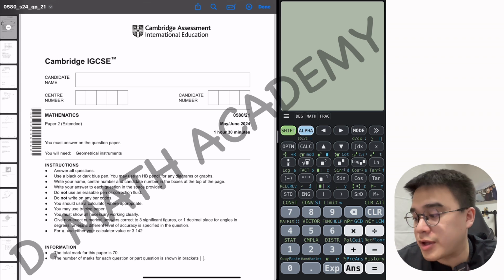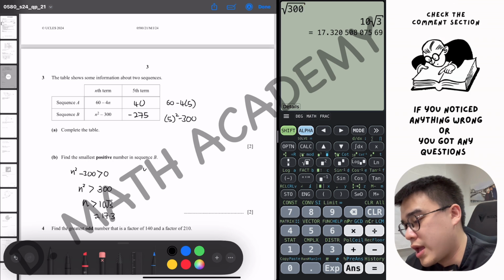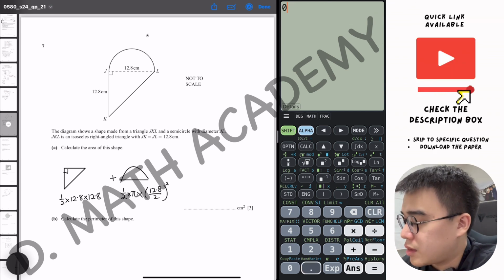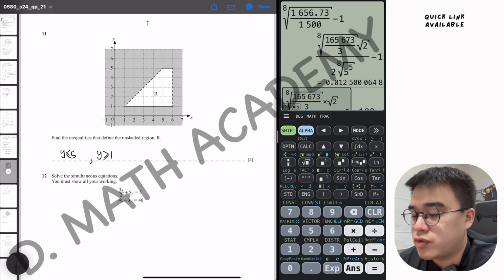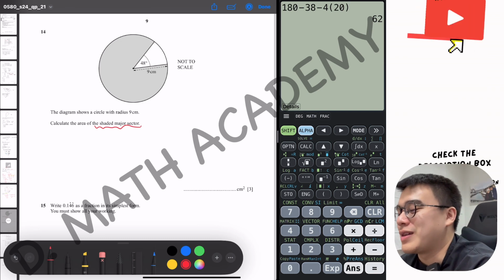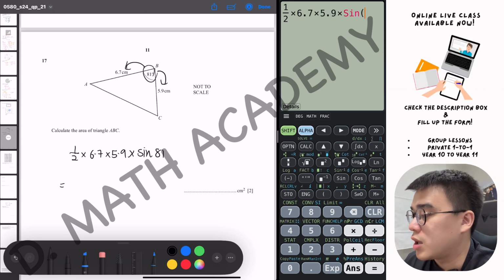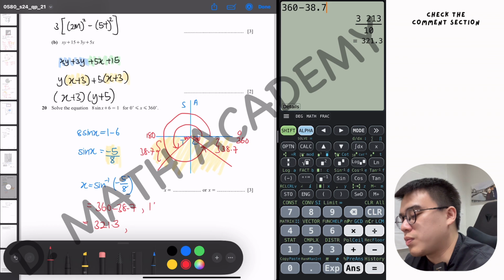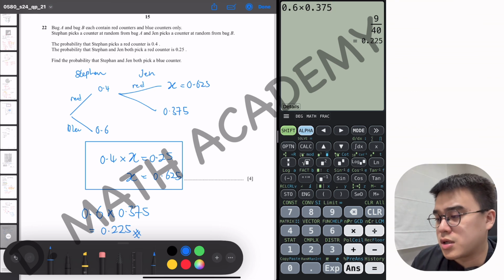0580/21 May/June 2024 Marking Scheme (MS) *Audio Voiceover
0580/21 May/June 2024 Paper 2 (Extended)

Quick Link to each question:
Introduction 0:00
New class intake promotion 00:51
1) 2:14
2a) 2:54
2b) 3:18
3a) 4:03
3b) 4:34
4) 6:06
5) 7:28
6) 9:02
7a) 10:07
7b) 11:30
8) 12:43
9) 13:32
10) 14:03
11) 16:03
12) 18:12
13) 20:28
14) 21:30
15) 22:39
16a) 24:51
16b) 25:30
17) 26:49
18) 27:35
19a) 29:20
19b) 30:22
20) 31:20
21) 33:59
22) 35:44

Thoughts about the set: 38:09